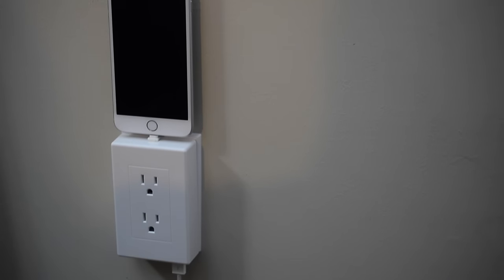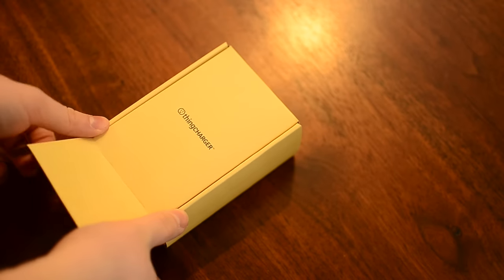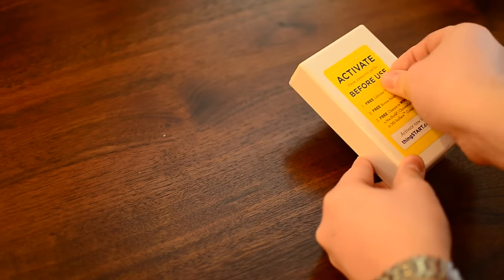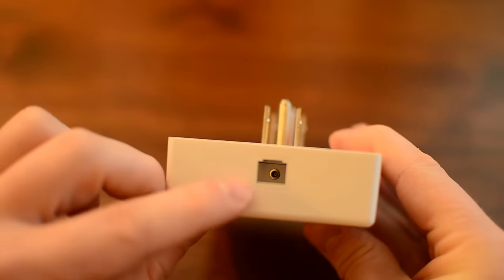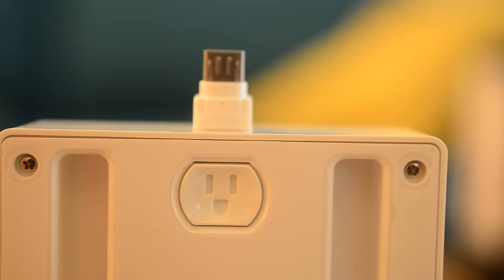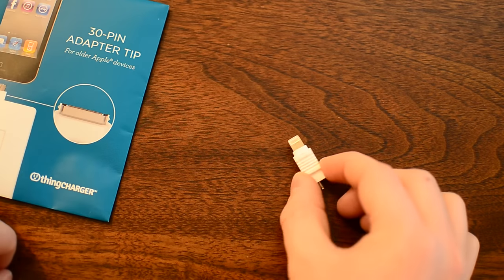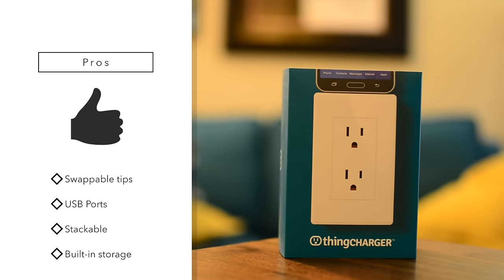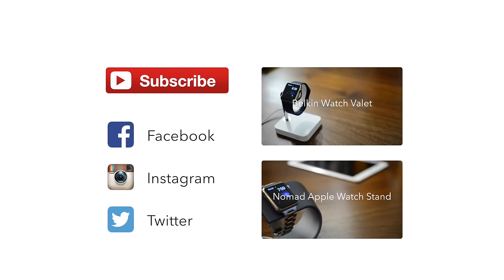thingCHARGER Adds a Dock & USB Ports to your Outlet - Review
thingCHARGER adds a lightning or Micro USB dock to the top of your wall outlet, with 2 USB ports below.

About iDB